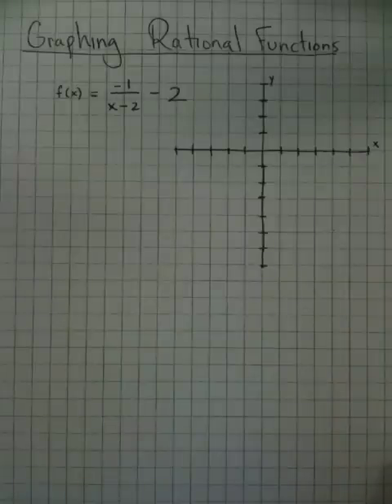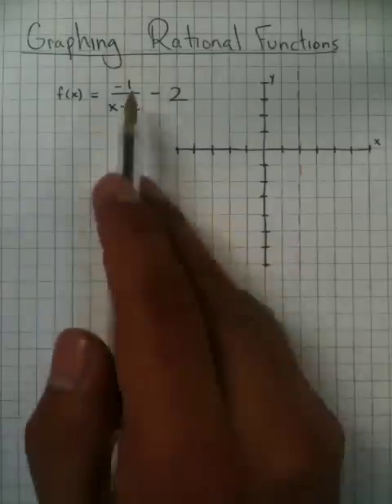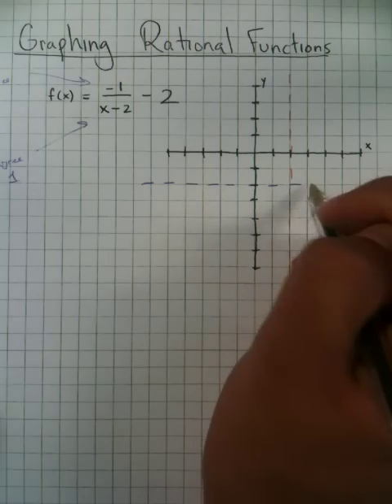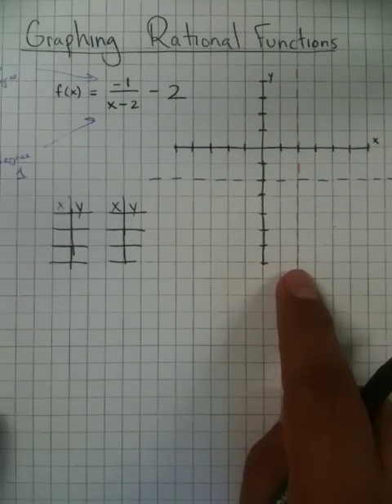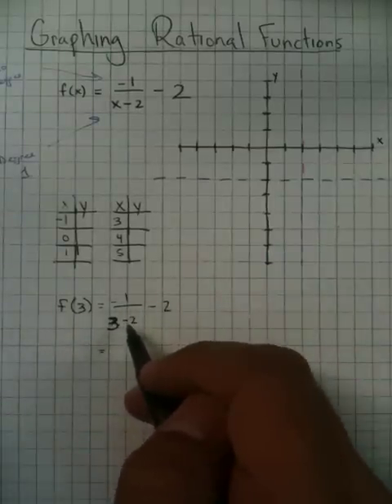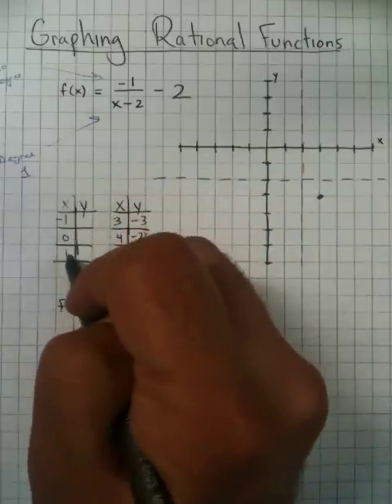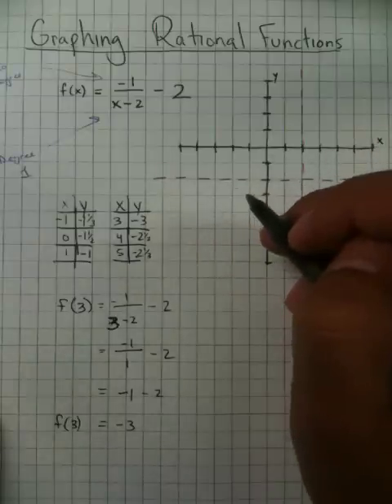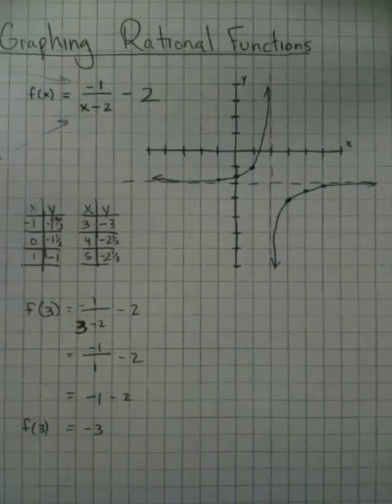Moya Math Algebra 2 (Graphing Rational Functions).MOV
How to graphing rational functions.  This problem shows you how to graph a rational functions by first finding the vertical and horizontal asymptote.